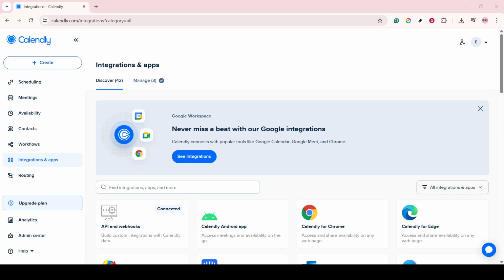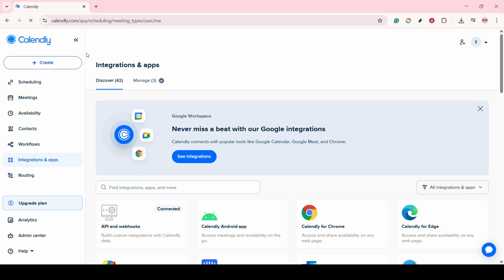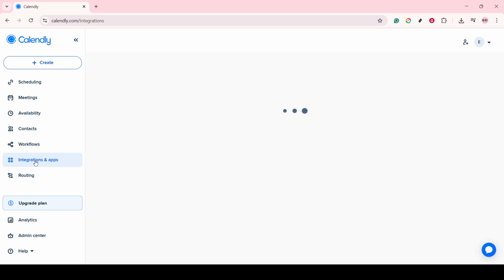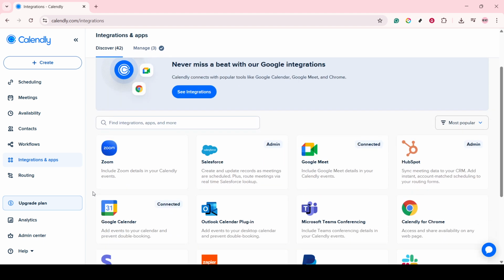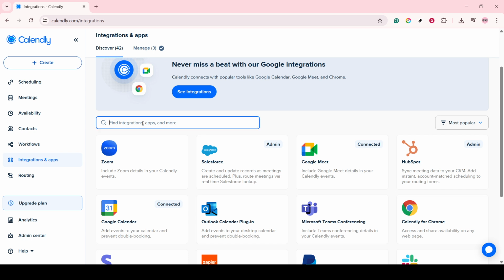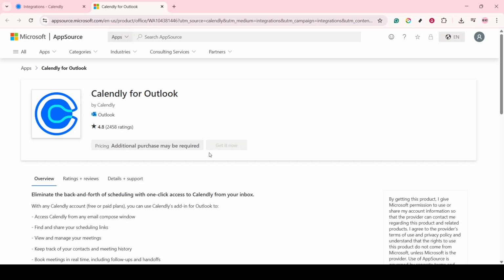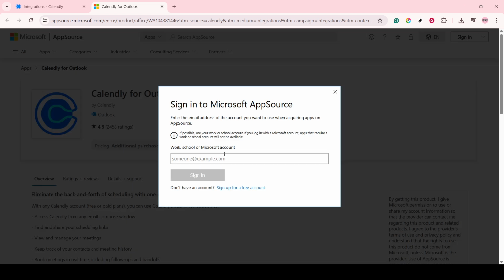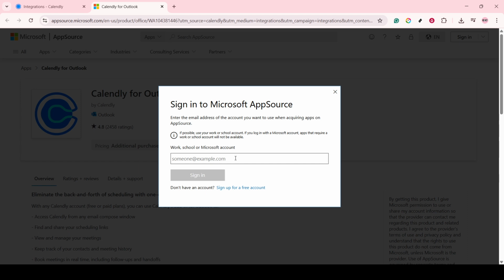How to integrate Calendly with Microsoft Outlook [2025 Easy Guide]